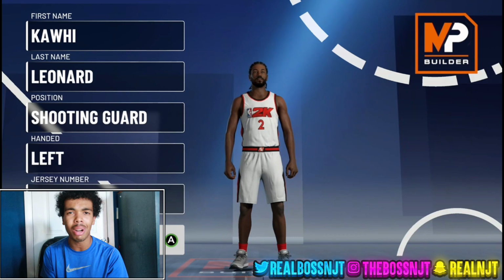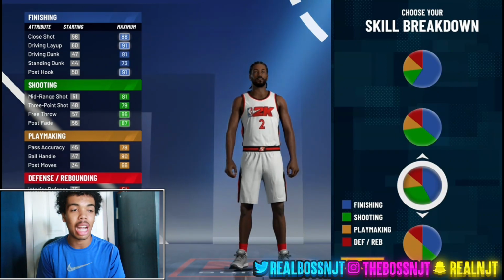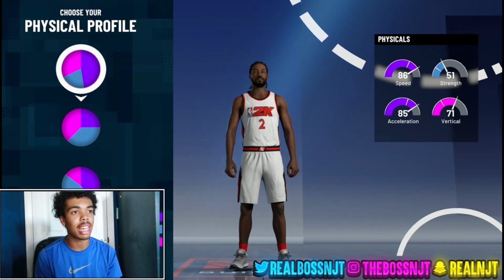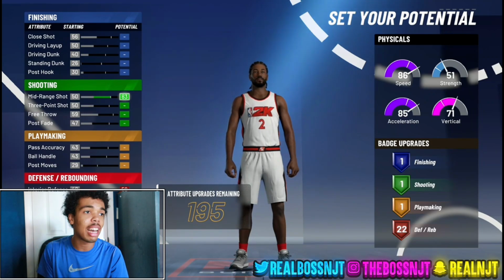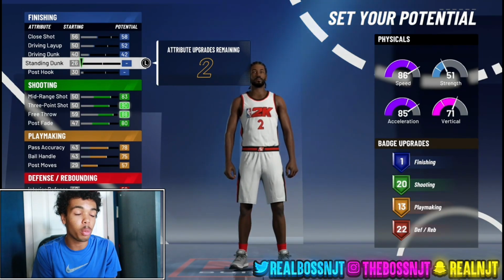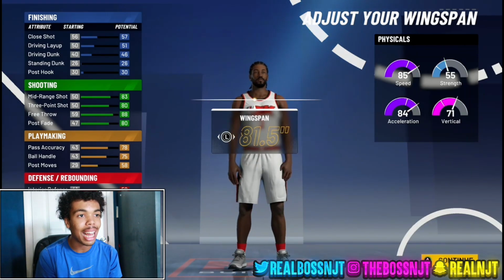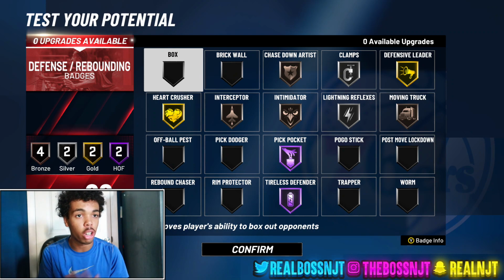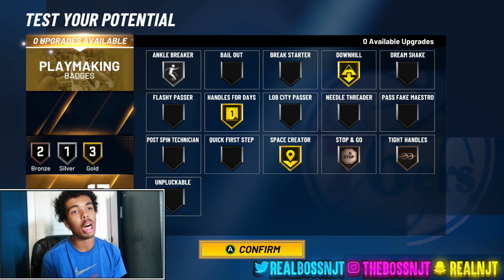THE BEST TWO WAY SHOT CREATOR BUILD IN NBA 2K21! MID RANGE SCORER WITH 60 BADGES IS INSANE!